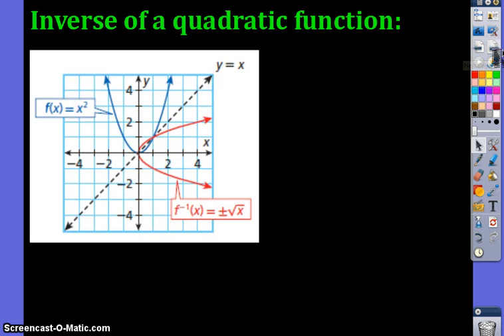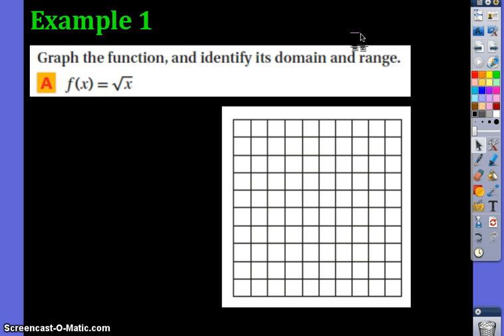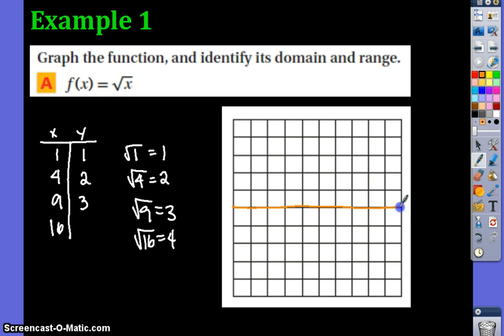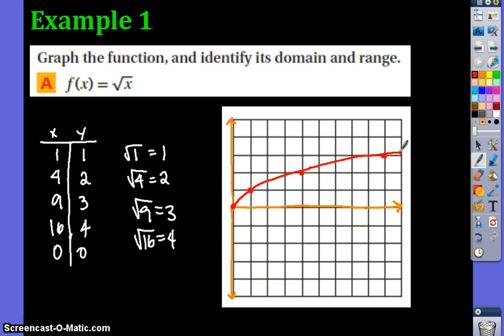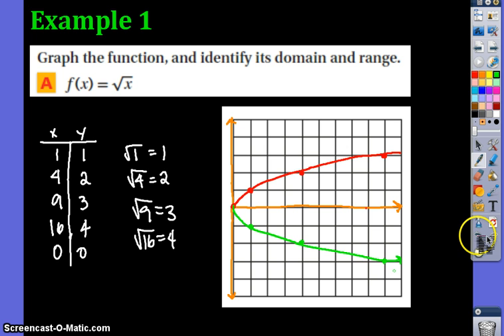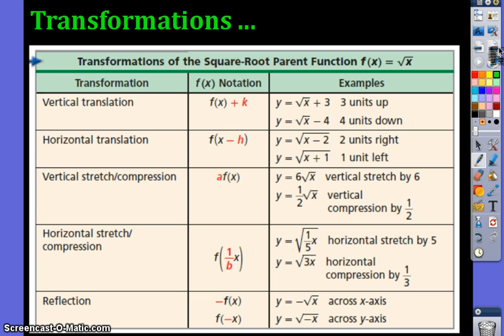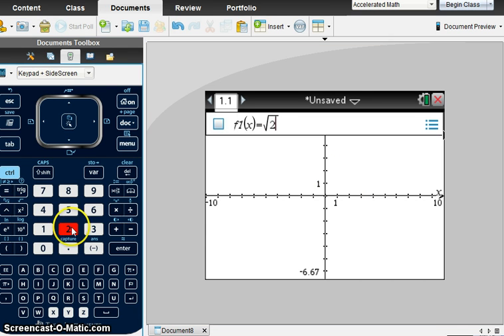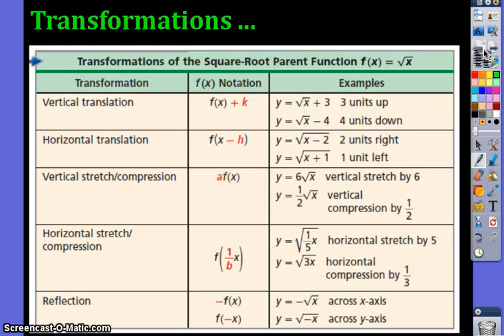Radical Functions Part 1